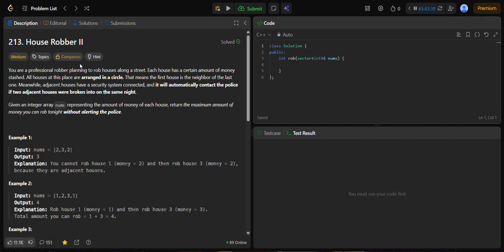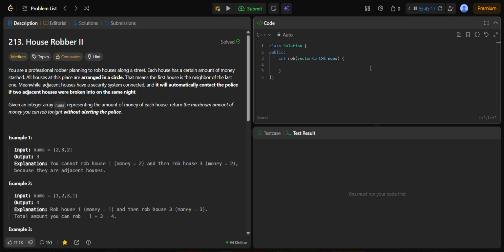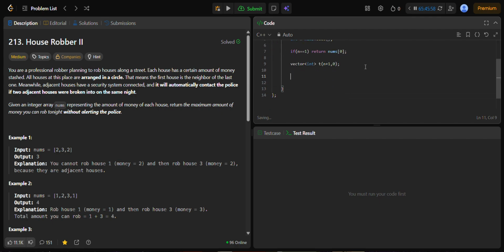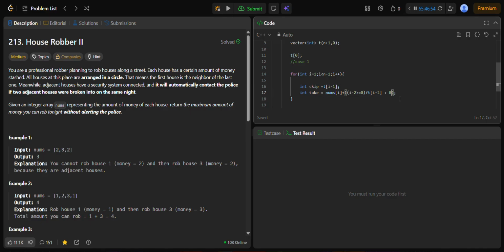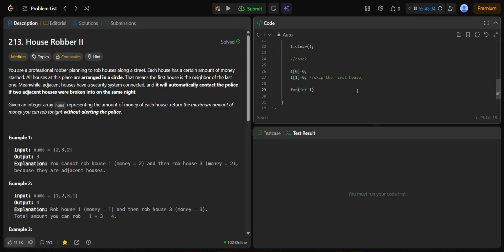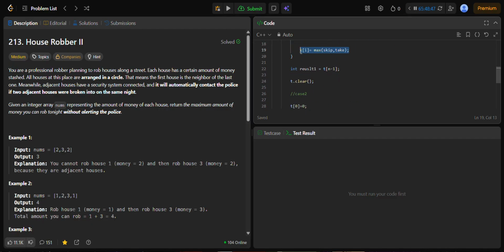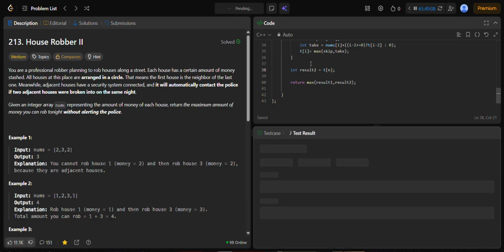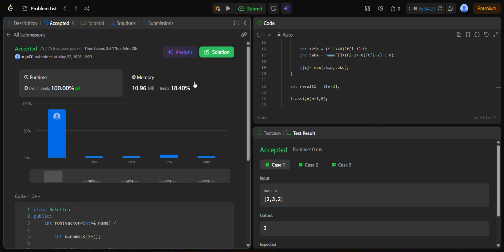Bottom up approach for house robber 2 - Self Accountability day 2